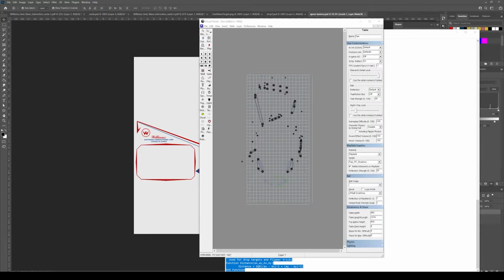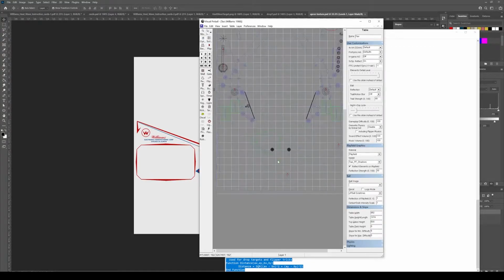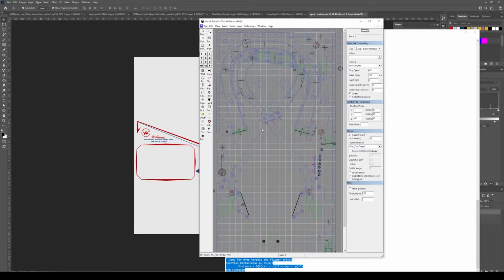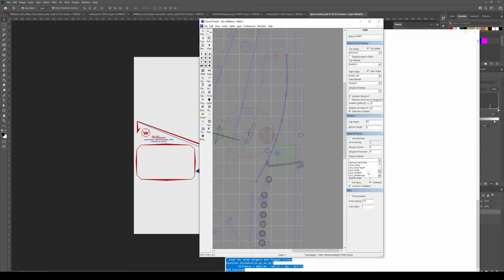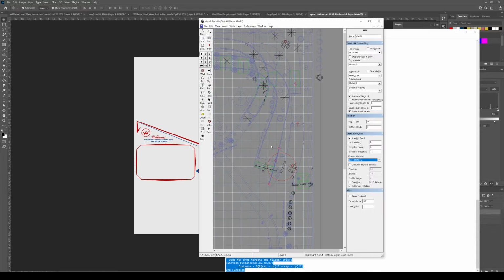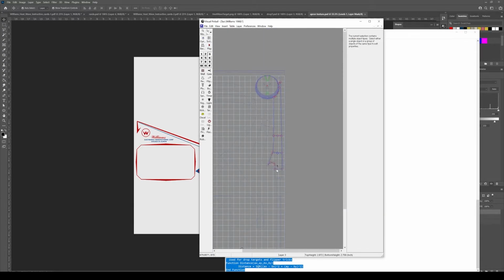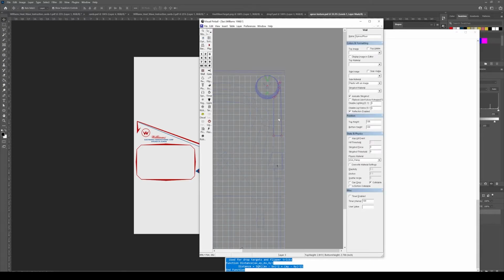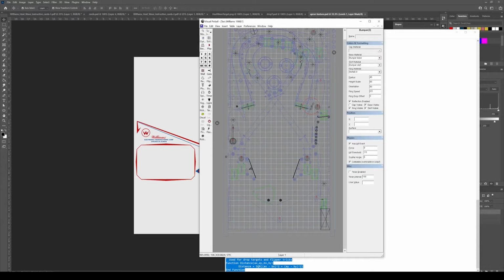Adding nFozzy/roth physics to VPX games - pt3 other elements